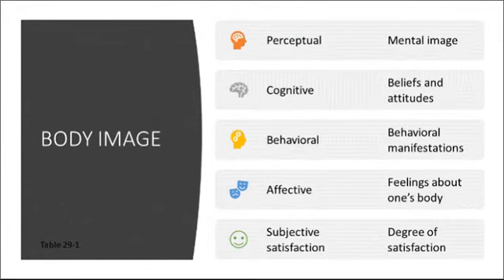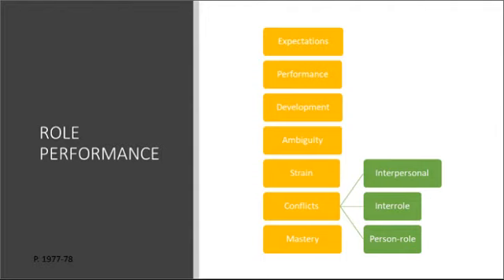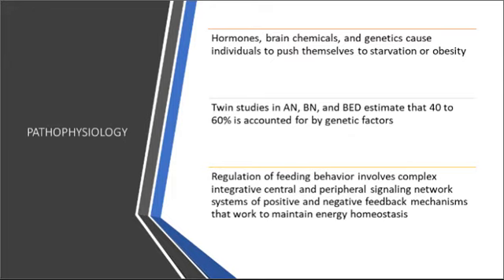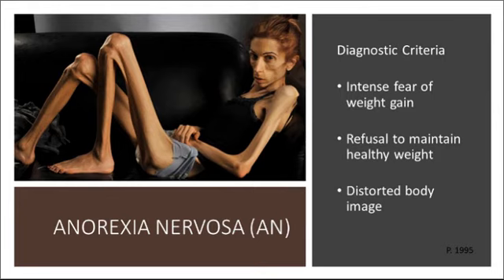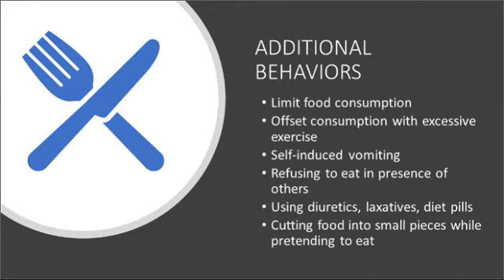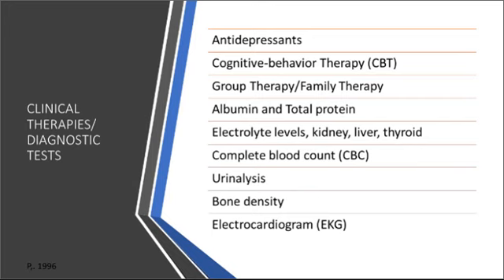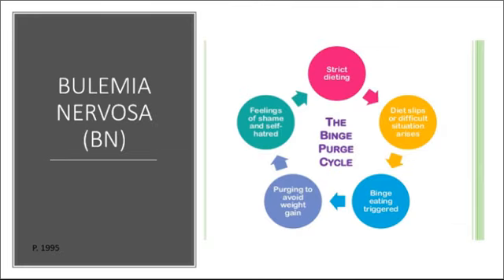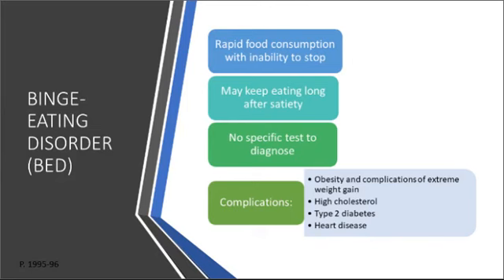Mod 29 Self and 29 A Eating Disorders Recording